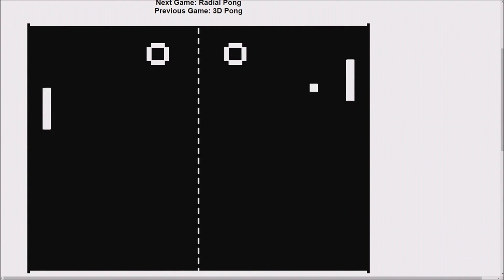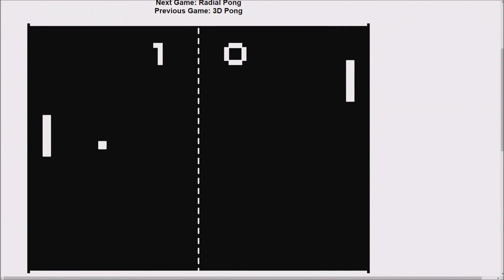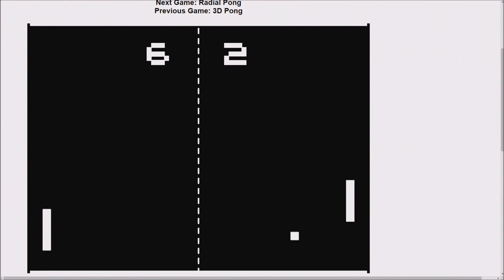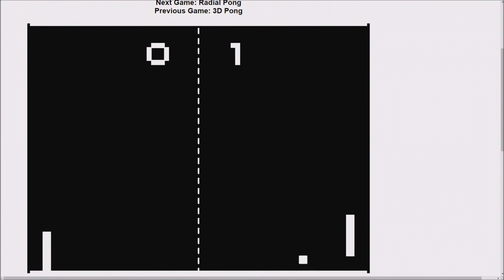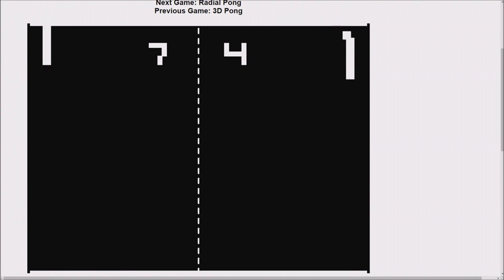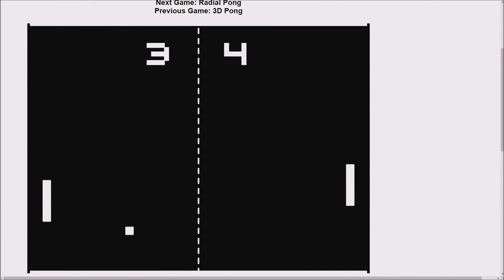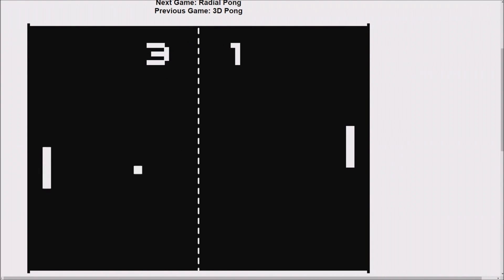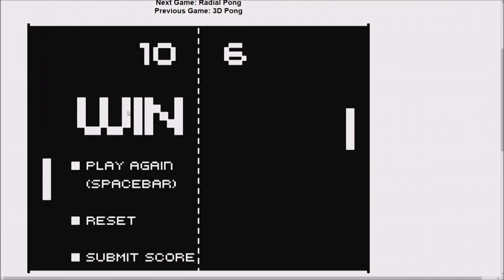Pong- JLoco11's Hip Fire Commentary #353 (Gameplay by GrimReaper)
Fucking Pong.